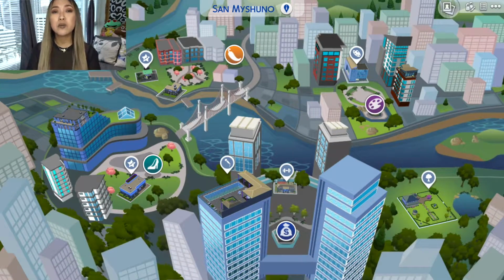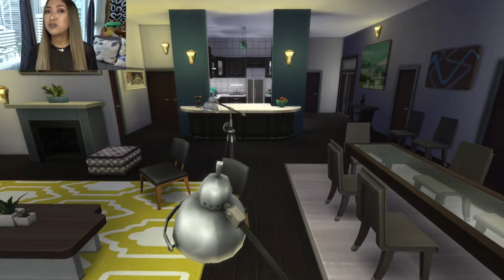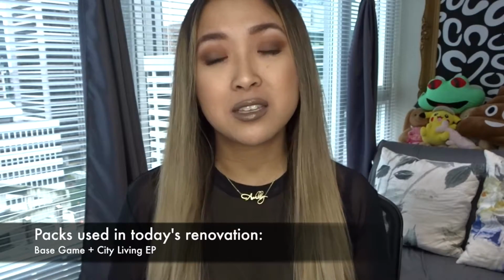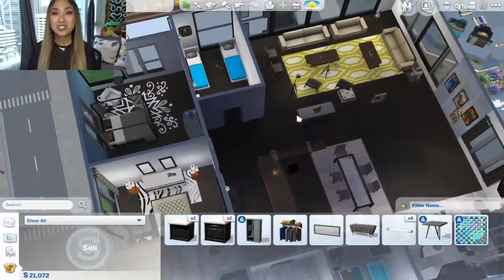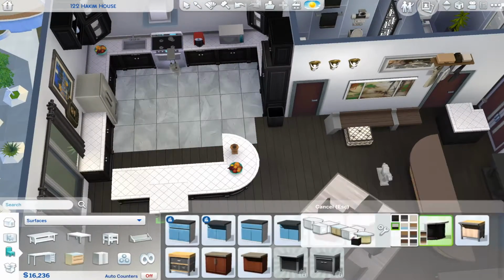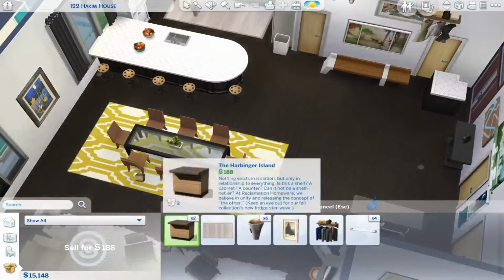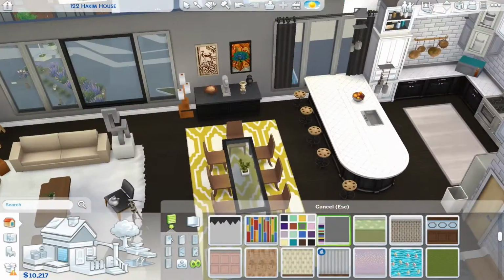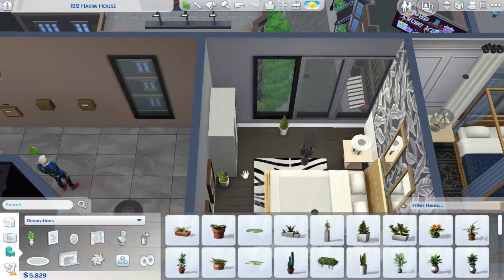ONLY $20,000 TO RENOVATE 122 HAKIM HOUSE ~ Love It or List It (Sims 4 Speed Build)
1) Leave a LIKE on this video

Apartment: 122 Hakim House
Budget: $20,000
Weekly Rent: $1,400
Before Specs: 3 bedroom/2 bathroom
After Specs: 3 bedrooms/3 bathrooms

Download the apartment! Origin ID: Doctor_Ashley or DoctorAshley

Thanks for clicking on the video! I'm Doctor Ashley and I make Sims 4 apartment renovation speed build videos on my channel every Thursday! Today we renovate 122 Hakim House! Let me know what you want to see me renovate next!